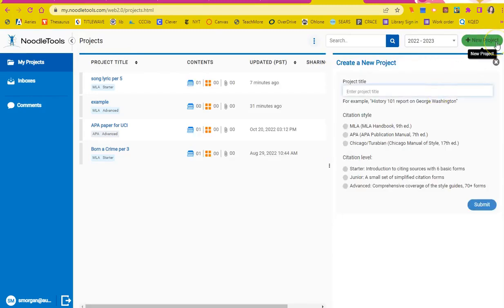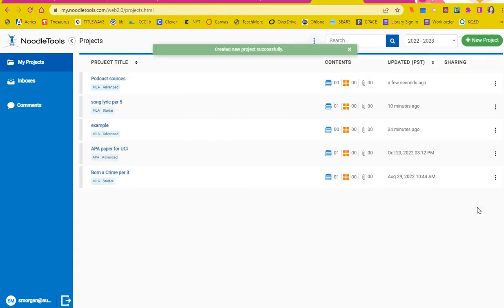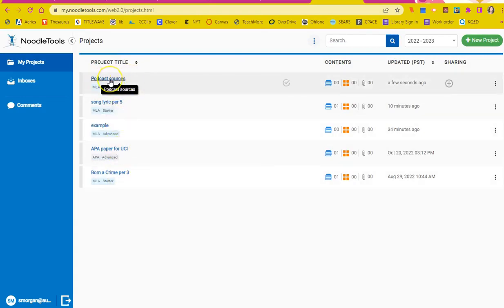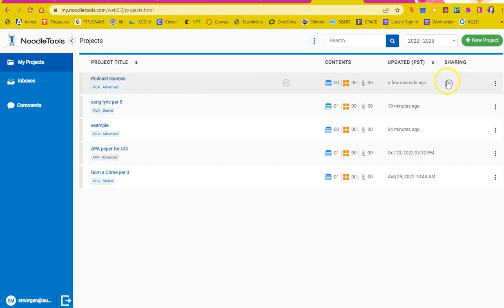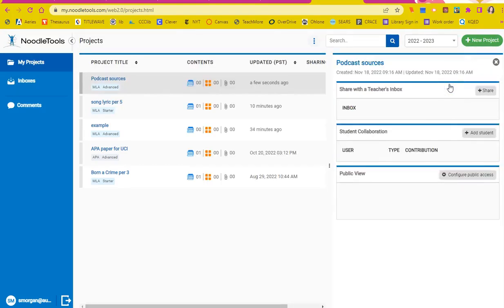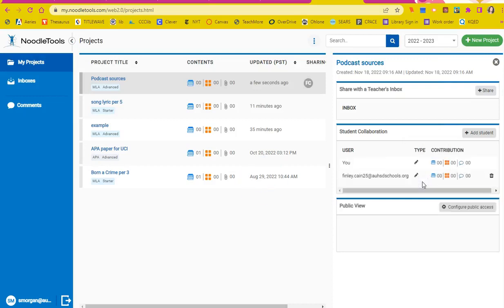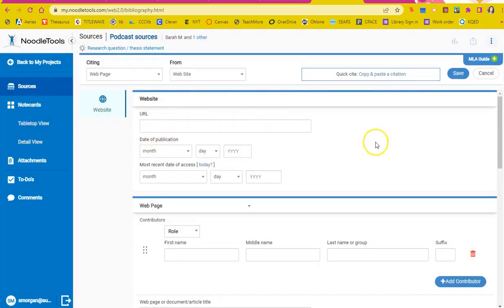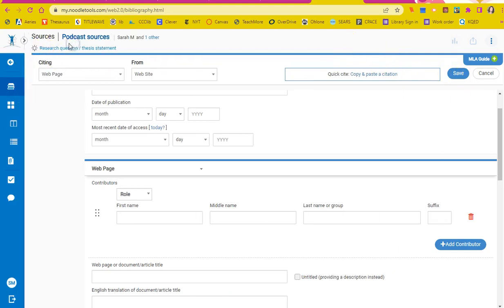NoodleTools: How to share a new project with your group partners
This tutorial will show you how to start a new project in NoodleTools an share it with your group partner(s).